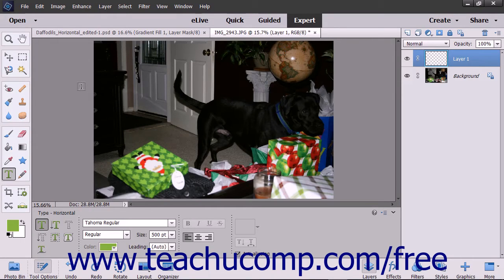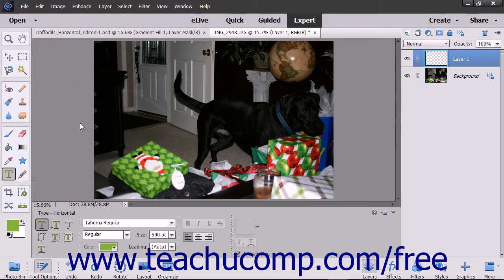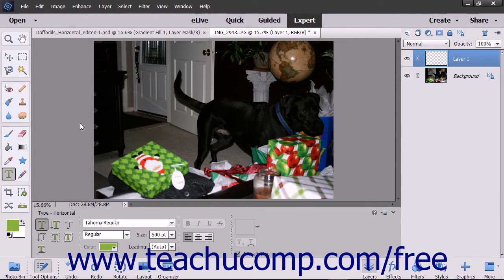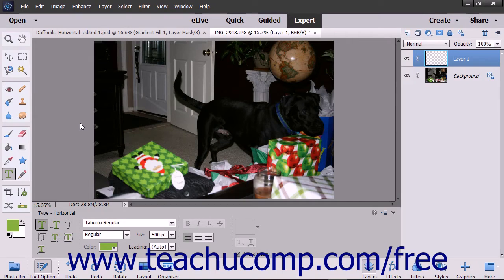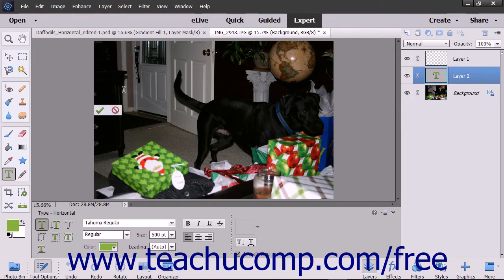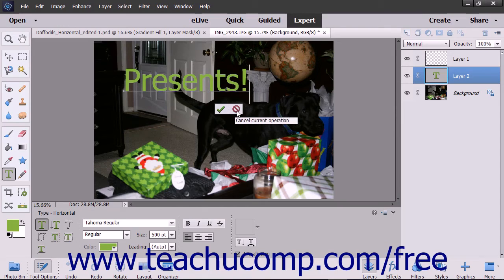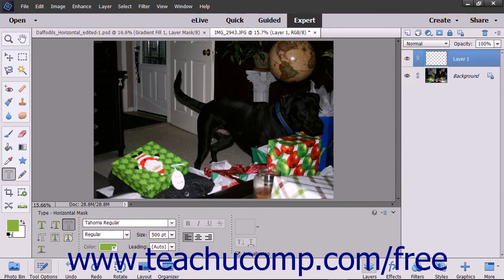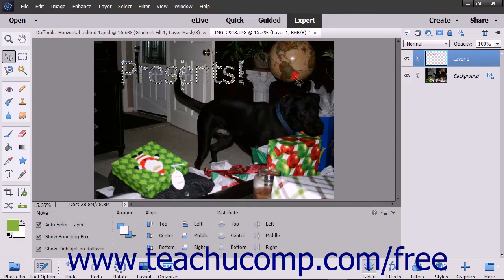Photoshop Elements 15 Tutorial Text Basics Adobe Training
Learn about text basics in Adobe Photoshop Elements A clip from Mastering Photoshop Elements Made Easy v. 15. - the most comprehensive Photoshop Elements tutorial available. Visit us today!